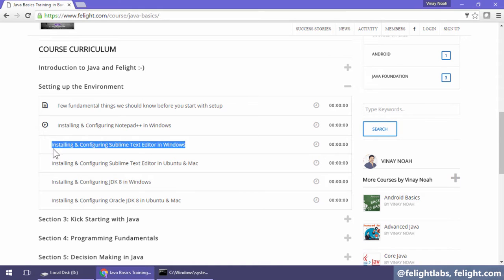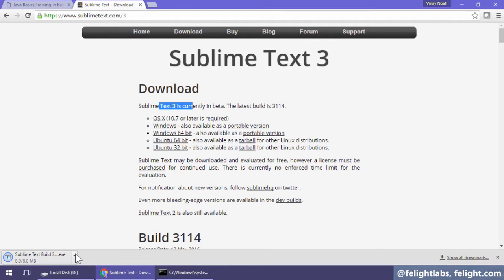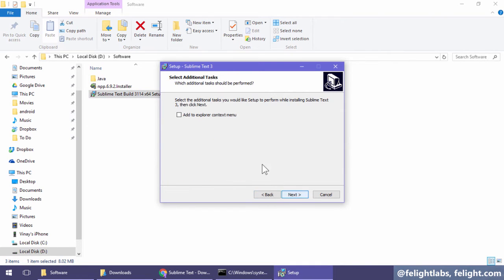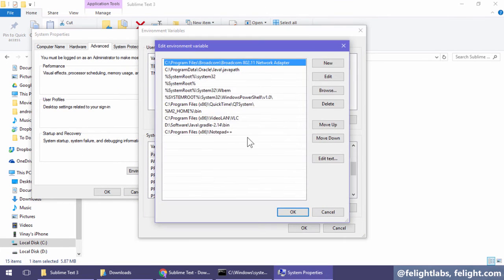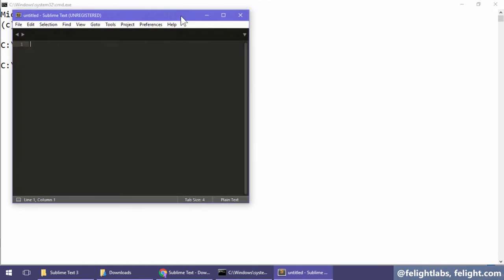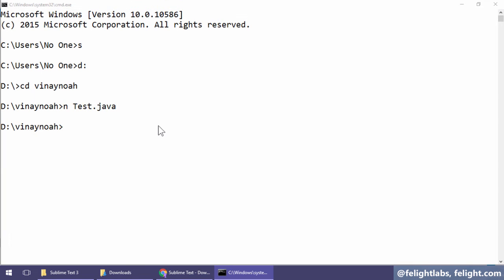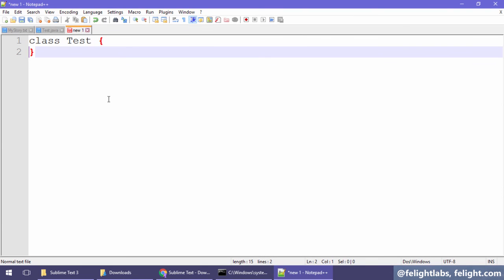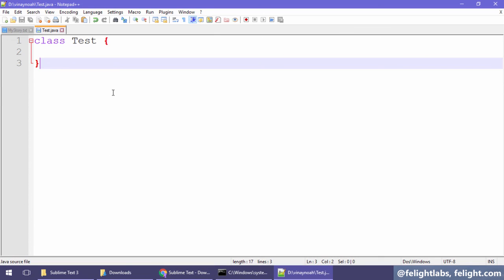Installing and configuring Sublime Text Editor in Windows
Setting Up Development Environment in JAVA